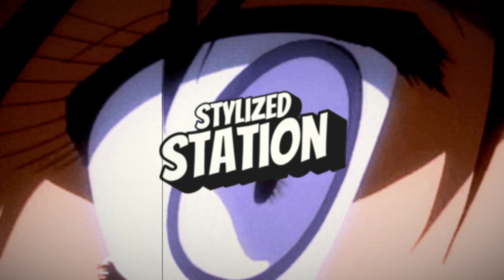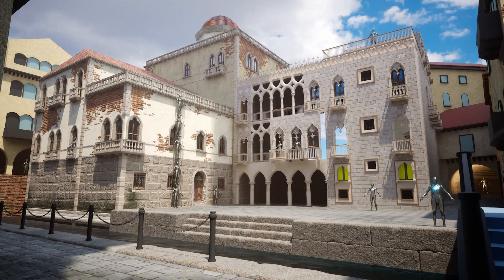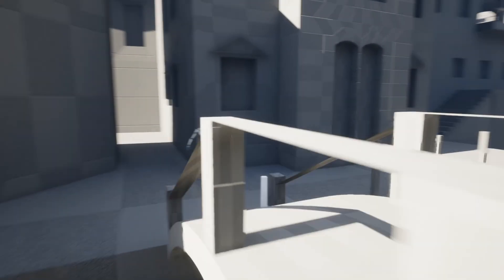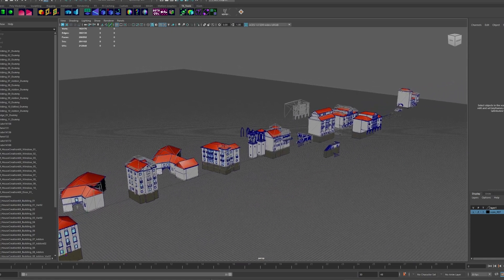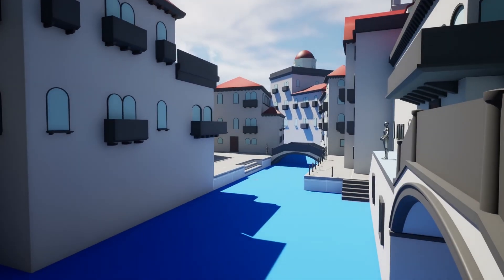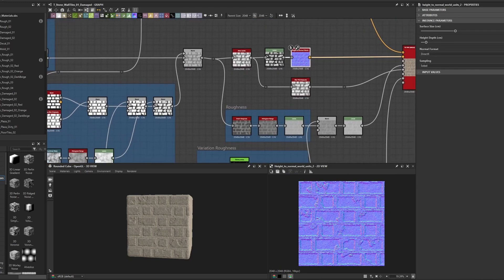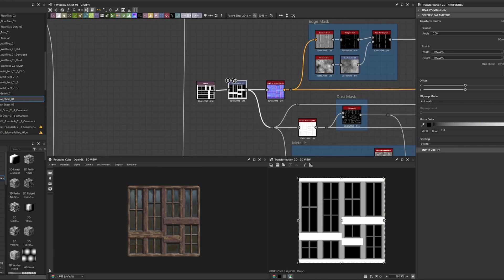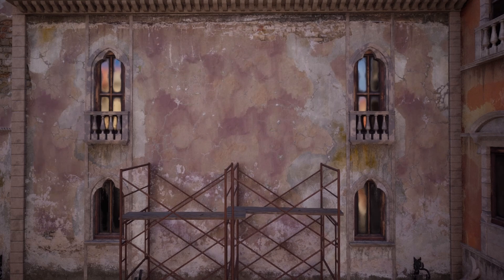How to Build Massive Cities in UE5 Without Breaking a Sweat - Environment Breakdown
🚀 Become a 3D Artist: Start your journey with industry-level guidance.

🔑 Unlock Unlimited Access: Get all our courses with one low-cost membership.